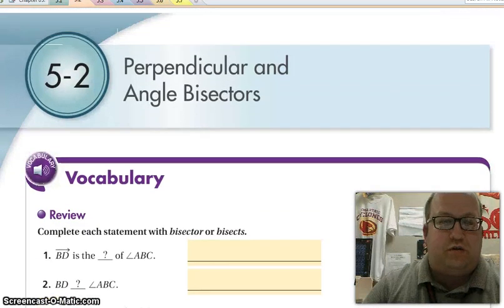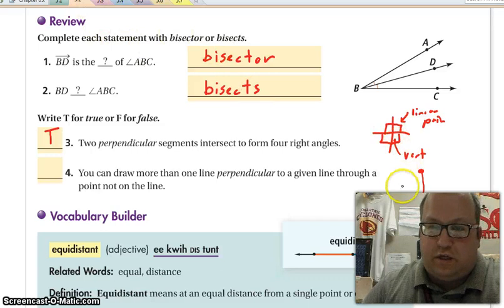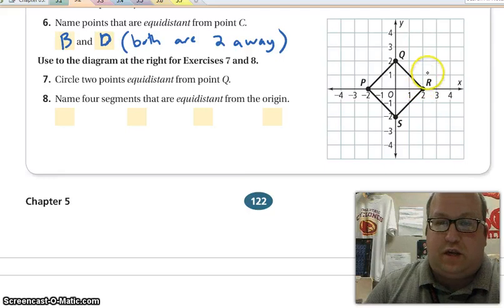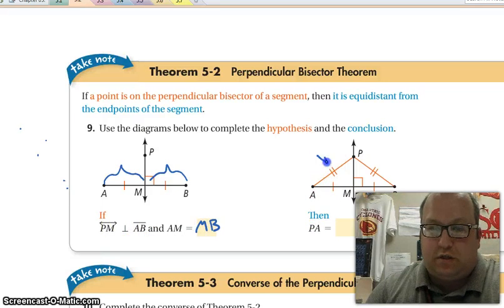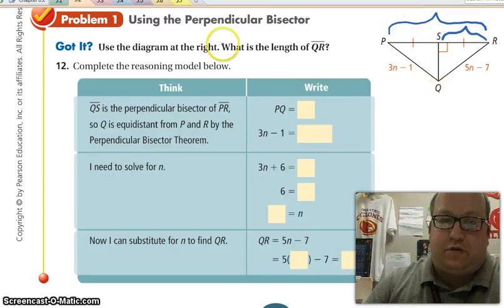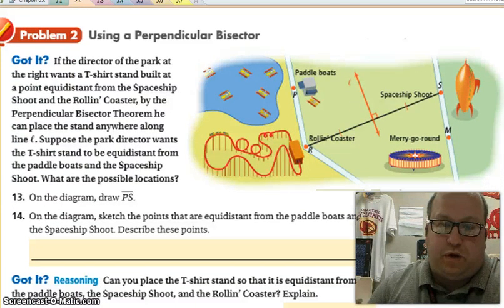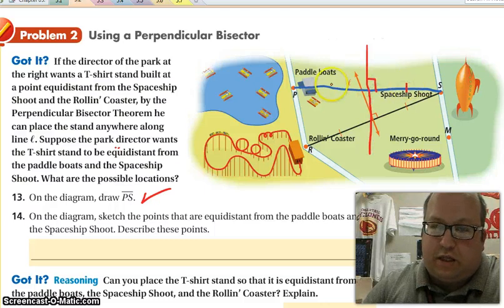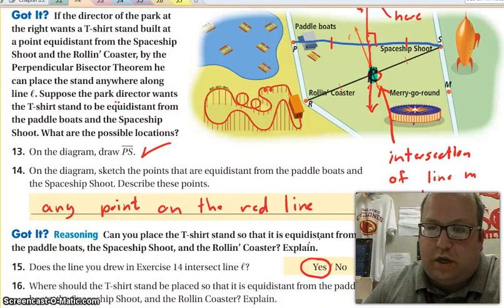5 2 part 1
Lesson 5.2 Part 1.  The video service had a 15 minute time limit.  Also this is done in one take with no editing, so please be understanding. Next time I won't draw where my face is, I didn't realize that was happening, I just downloaded this software.